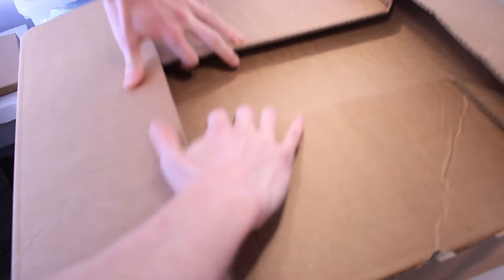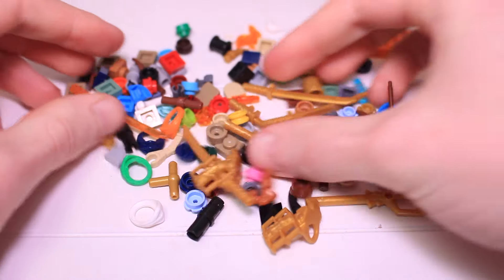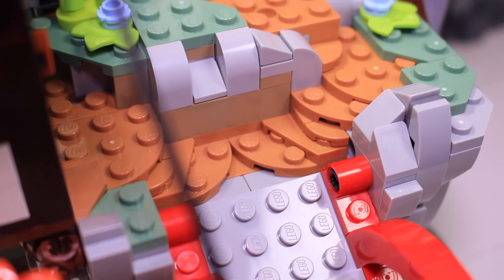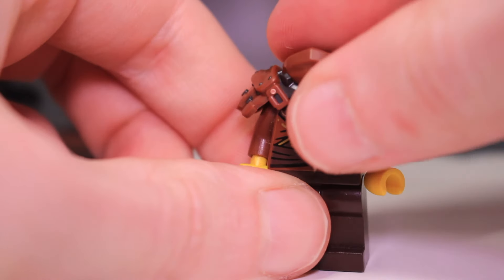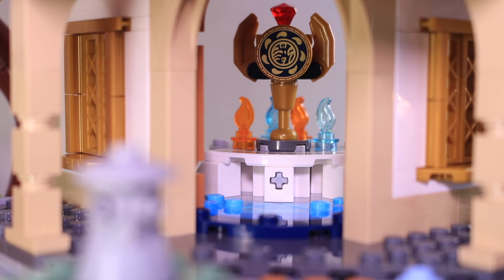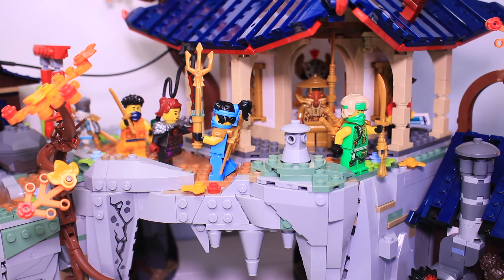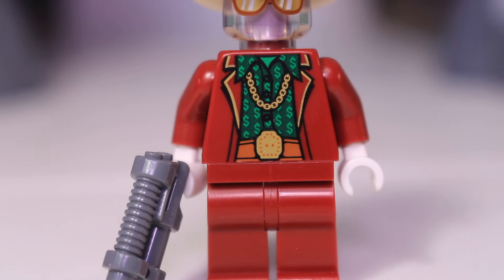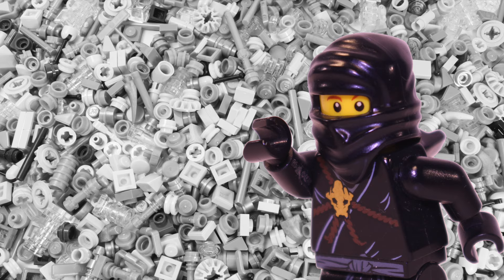I Built the BIGGEST Ninjago 2024 Set!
Today I build and review the BIGGEST Ninjago Dragons Rising set for June 2024, 71818 Tournament Temple City - which contains minifigures for Lloyd, Zane, Cole, Nya, Arin, Wyldfyre, Lord Ras, Jordana, Bleckt, Roby, Blacksmith, Temple Guard and the return of MR PALE!

LEGO Ninjago 2024 sets unboxing, building and reviewing.

The Ninjago Tournament Temple City contains over 3400 pieces, creating a pagoda temple sat upon a huge cliff face, with smaller buildings sat to the side.

These new Ninjago Dragons Rising sets were released on June 1st 2024 for the UK, Europe and other locations and will be releasing on August 1st in North America.

All products shown in this video were bought by myself from official retailers, I am not sponsored in any way by the LEGO group.

Amazon storefront

Big cars - Youtube music library
DC Love go Go - Youtube music library
The Wrong Way - Youtube music library
Jaracanda - Apple music library
Lotus - Apple music library